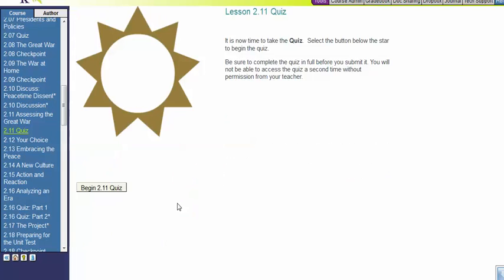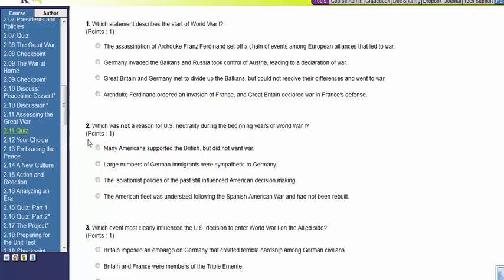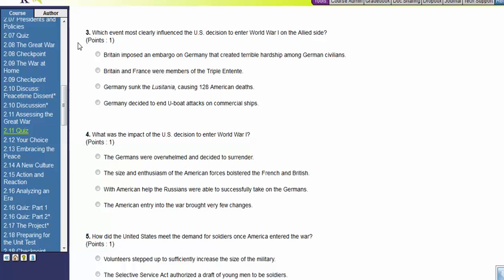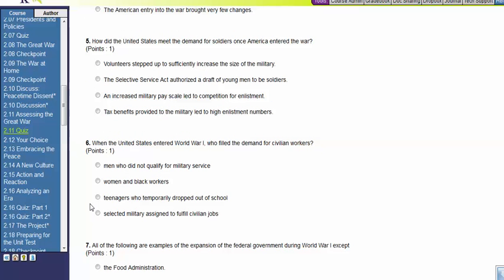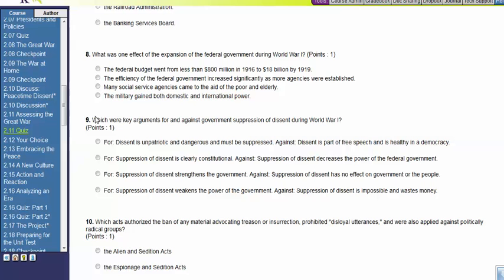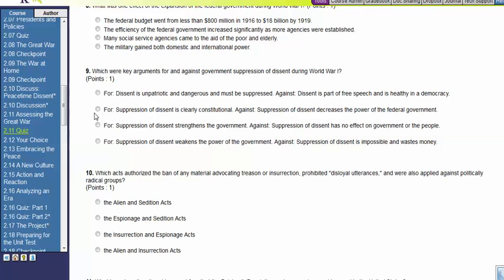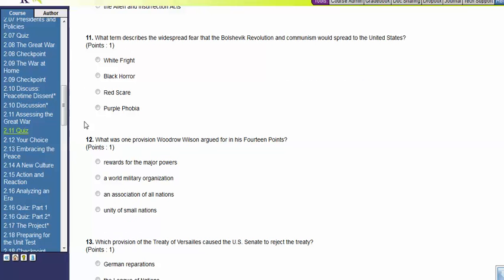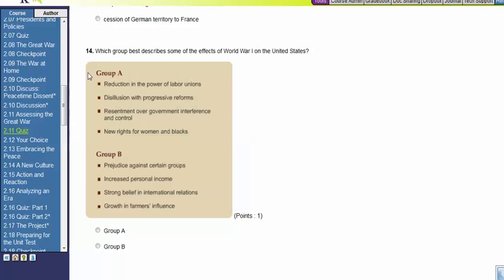Quiz 2 11